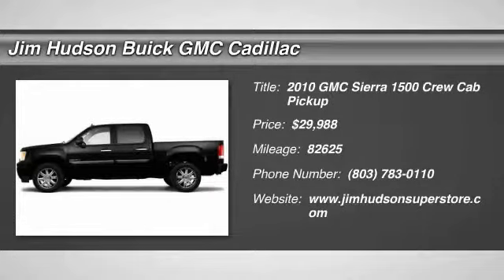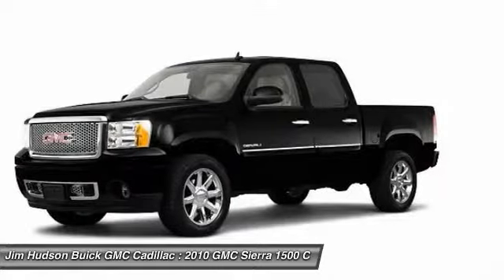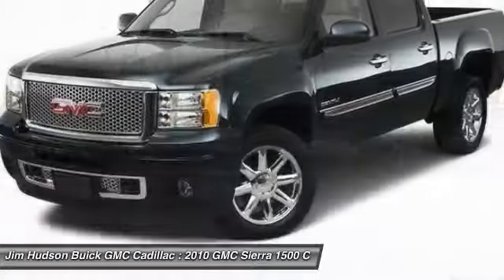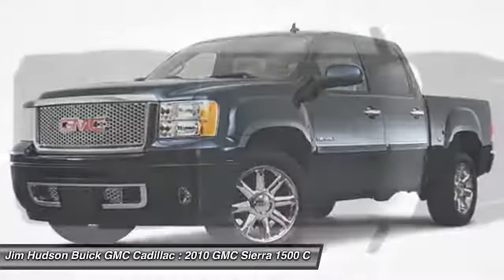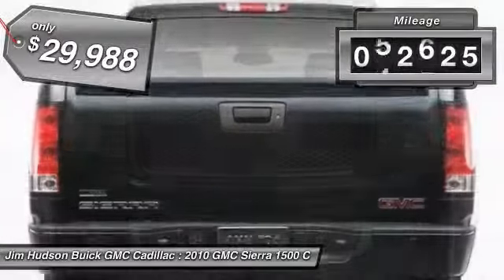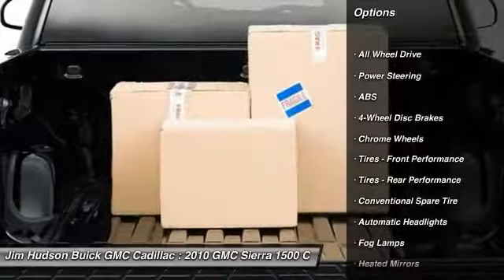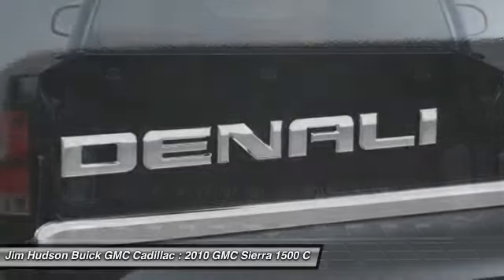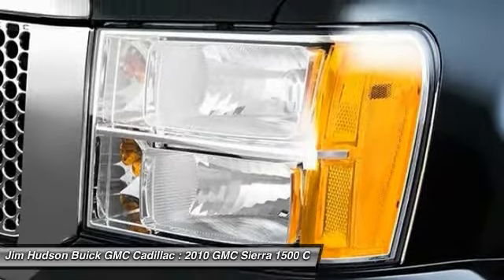2010 GMC Sierra 1500 Columbia SC 23868-1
2010 GMC Sierra 1500 Denali - $29988

4035 Kaiser Hill Rd.